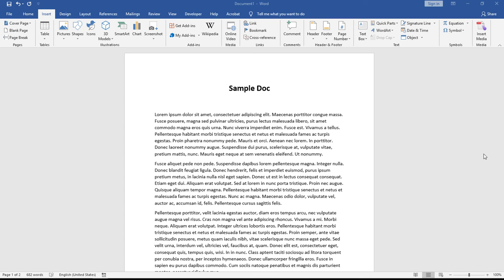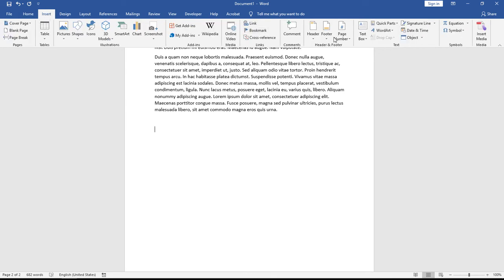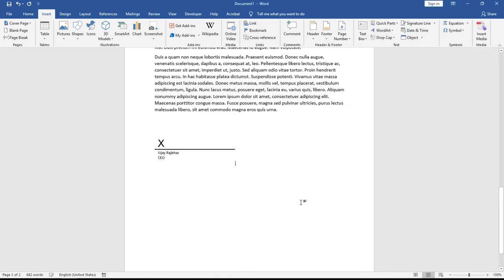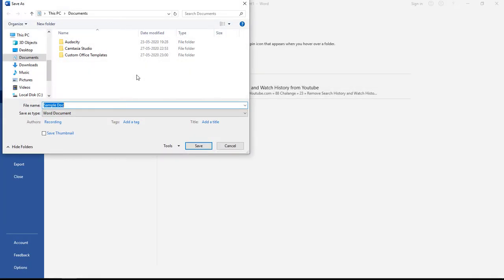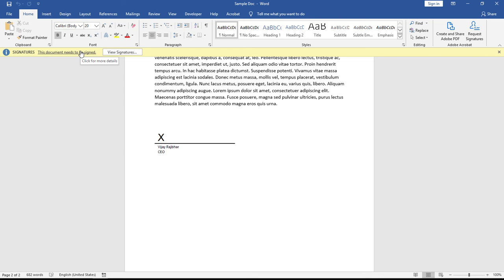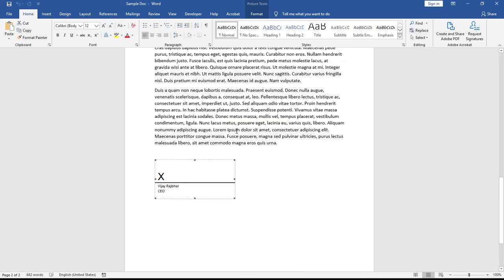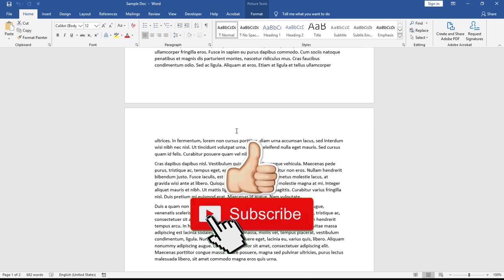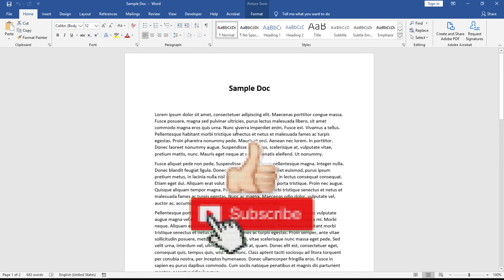How to Add Signature in Word Document??? 🔥⚡ | Microsoft Word Tutorials for Beginners 2020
Hello Friends, Today I am going to show you How to add signature in word document? Here we will learn how to add a signature to a document and send to your coworker to signed document. I will also guide you about add signature line in word.

So, keep watching this video and learn about how to sign a word document and Create a Signature Microsoft Office Documents.

Friends if you want to learn Microsoft Word, here in this channel I am covering basics of Microsoft word. So, you can learn something new about MS-Word.